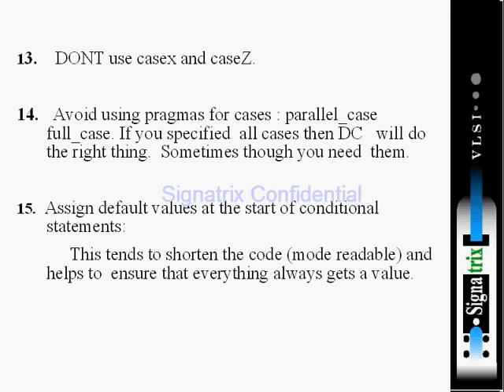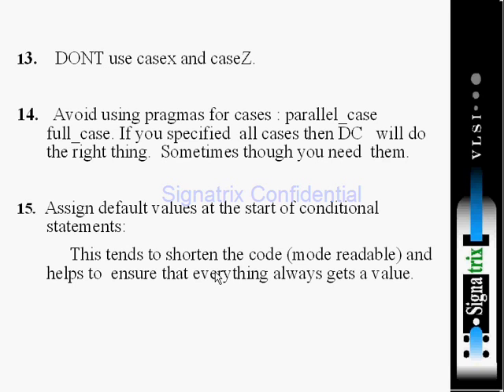BKM_last_1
Blocking and non blocking assignment